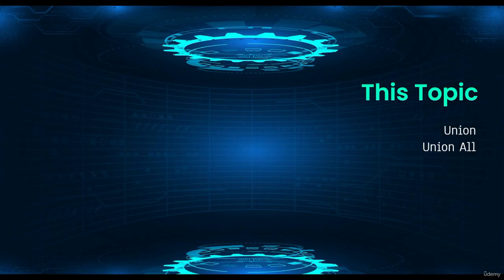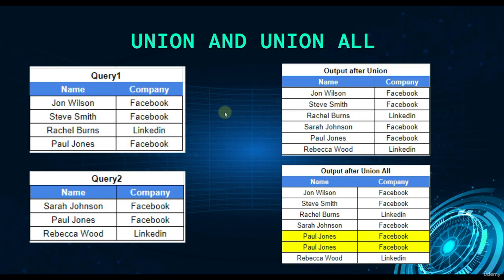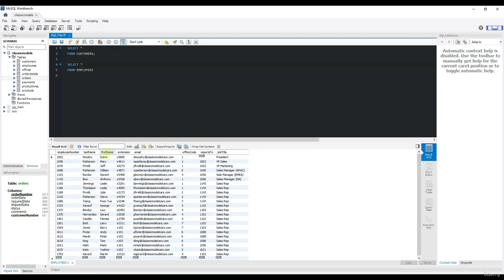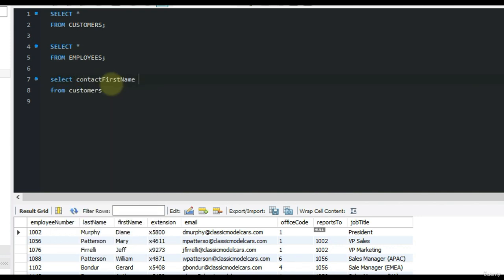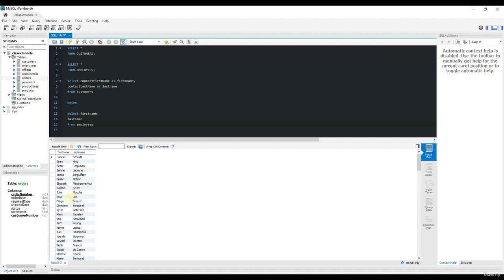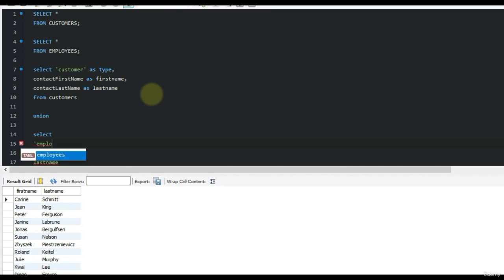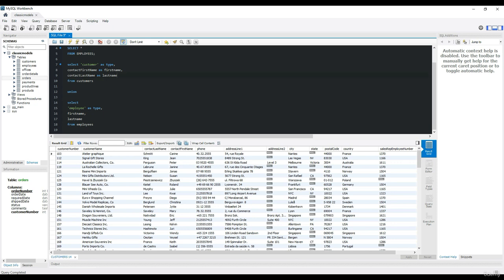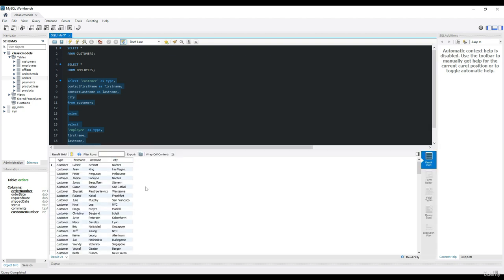12 Union & Union All